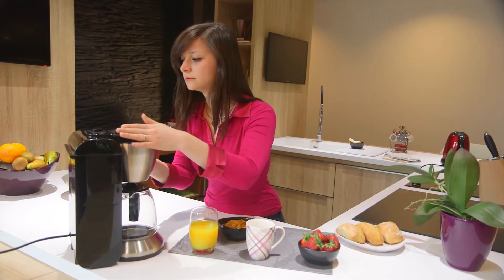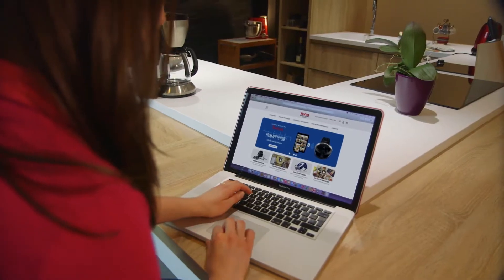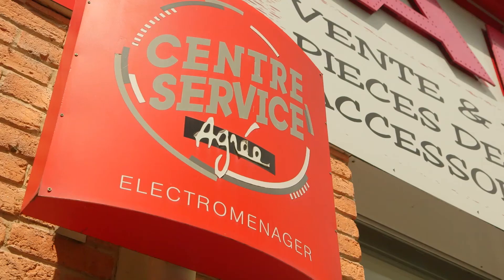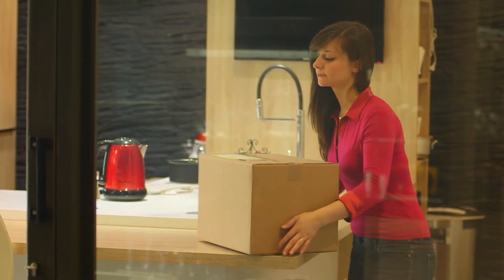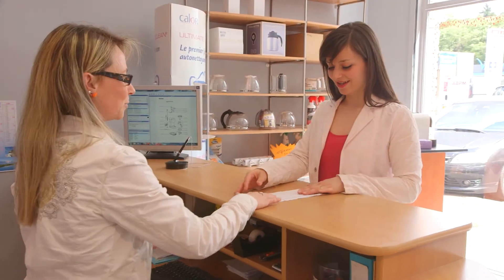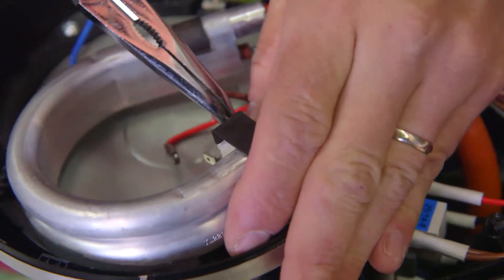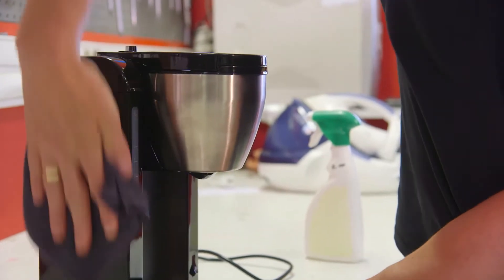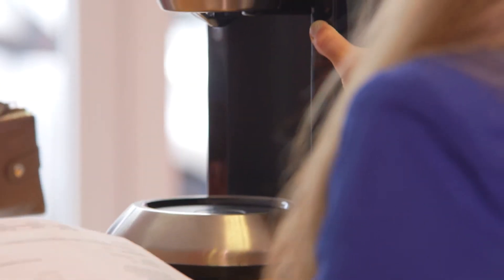With Tefal, repairing is easy.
Tefal ensures the sustainability of its products, notably through a local network of more than 6500 authorised repair professionals worldwide.